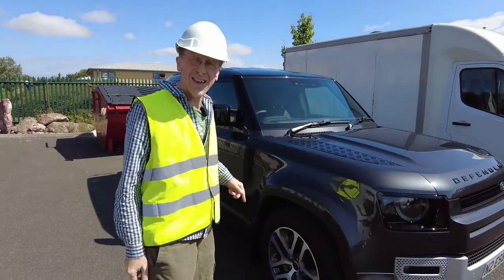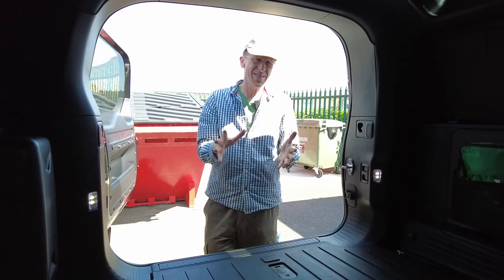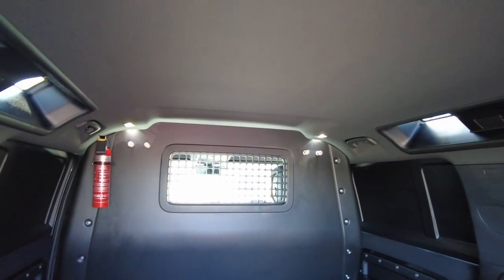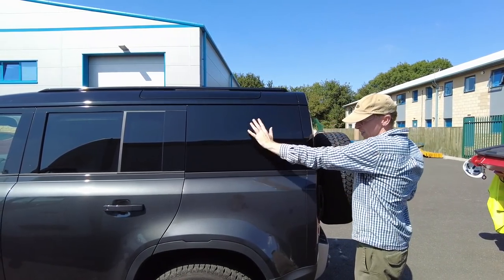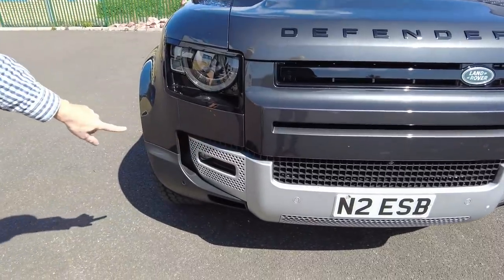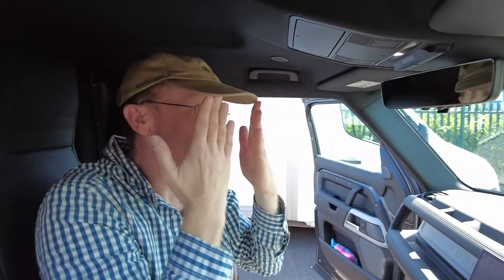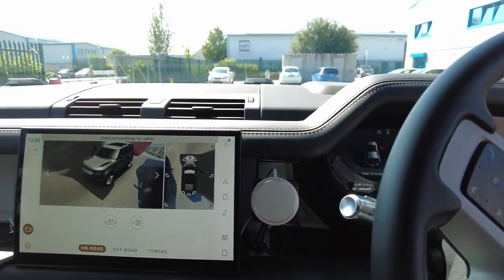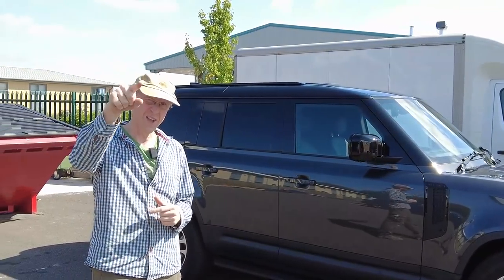Defender 110 Hard Top HSE Commercial Review - What Does The MOST Expensive Van Look Like?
In this video we review what must be the most expensive van in the UK.
Costing over £80K this must be the most capable "van" you can buy !
We look at all the features and extras fitted to this incredible Land Rover Defender 110 Commercial Hard Top HSE.